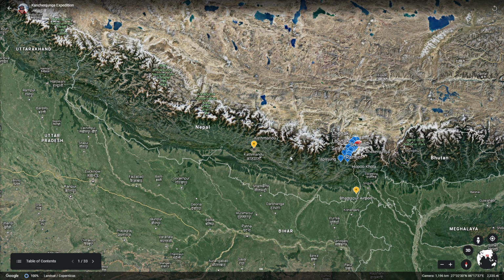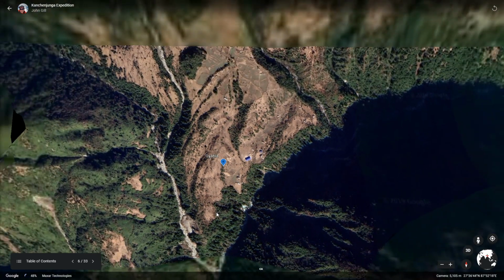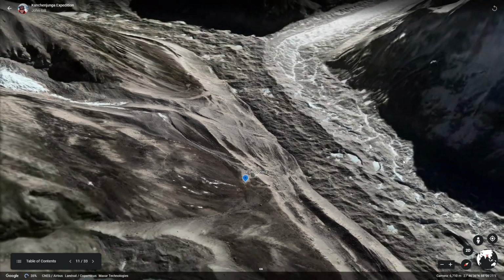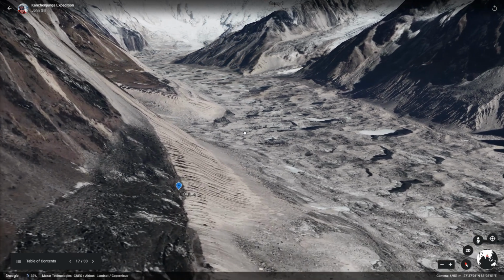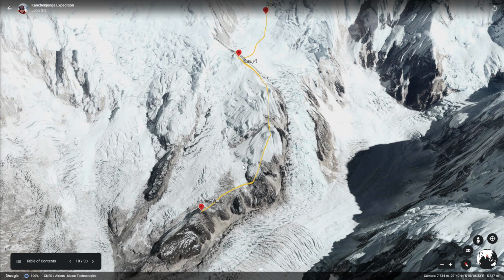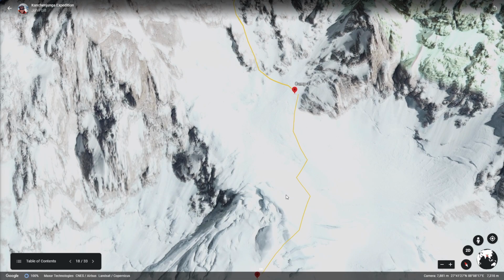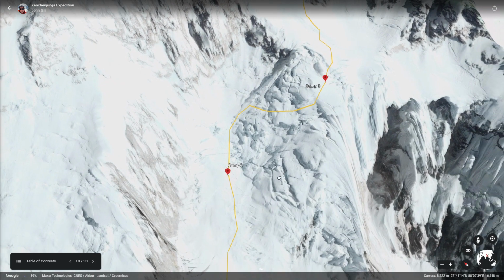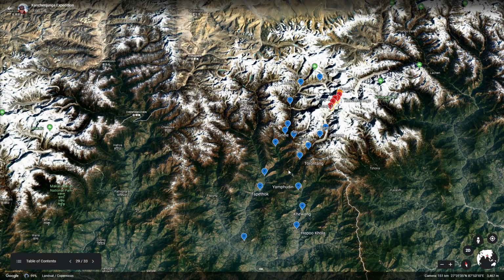2020 Kanchenjunga South West Face Expedition Route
Here is the route of our approach trek to Kanchenjunga (the Kanchenjunga Circuit Trek), as well as the route up the South West Face of Kanchenjunga during our expedition climb. This is a 2 month trip, where we plan to summit the 3rd highest mountain in the world, Kanchenjunga, at 8,586m.